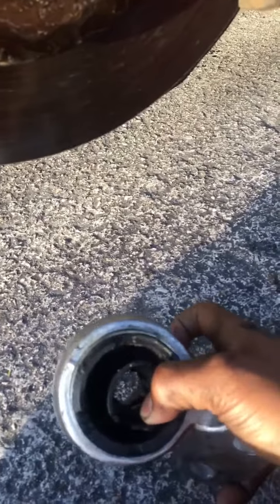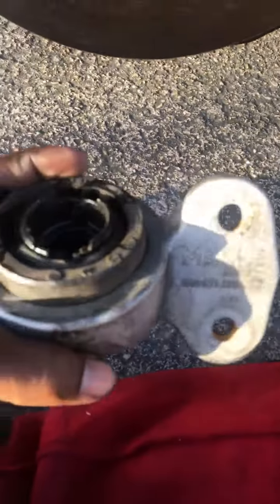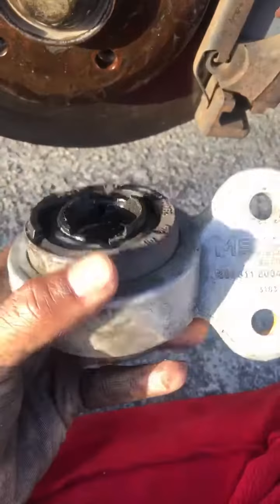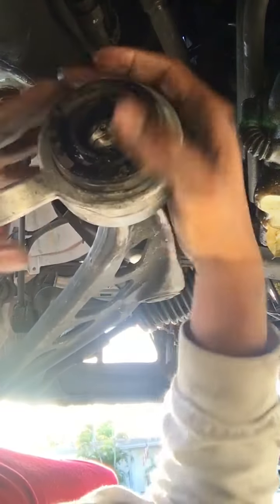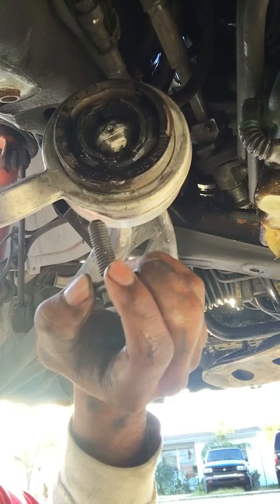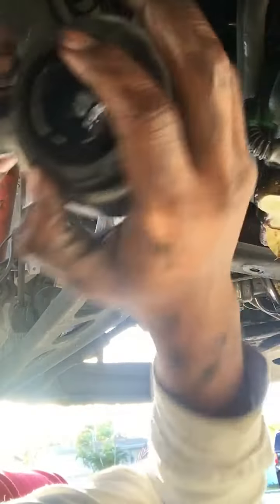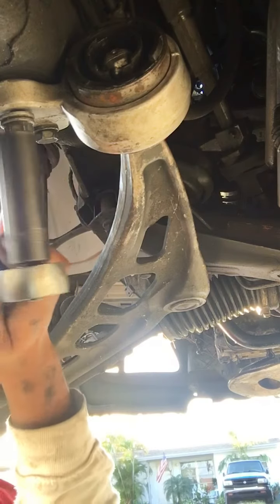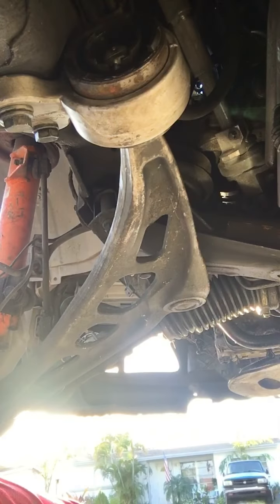E46 lower Control Arm bushings part 2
So I un-did my fail and was able to finish the job 💯💯💯
Snap Chat: austinnugent1